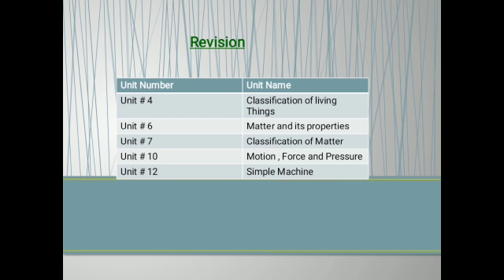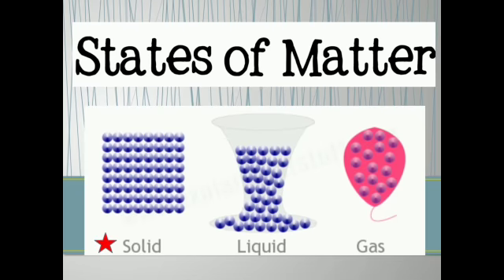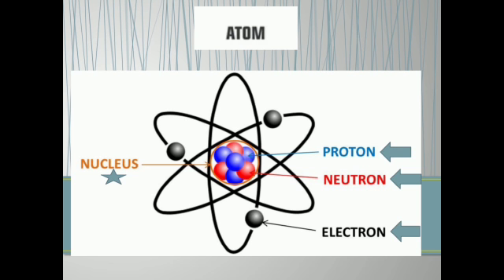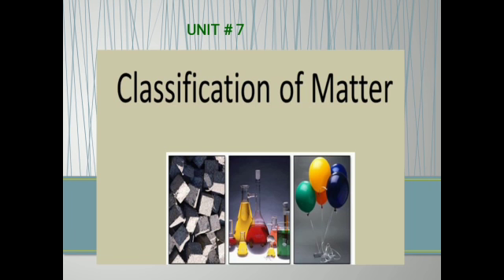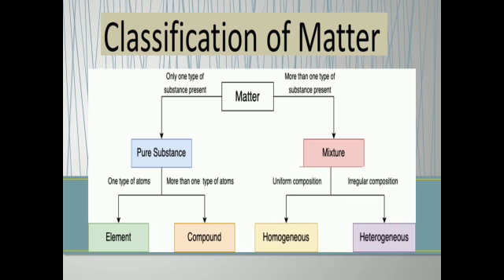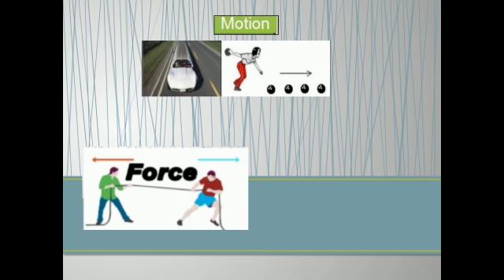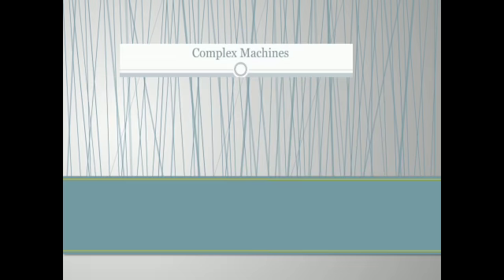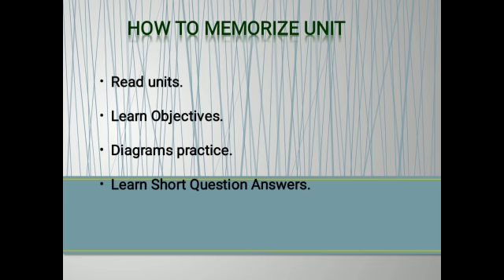Metropolitan School May Session 3 Class 6 Science Revision